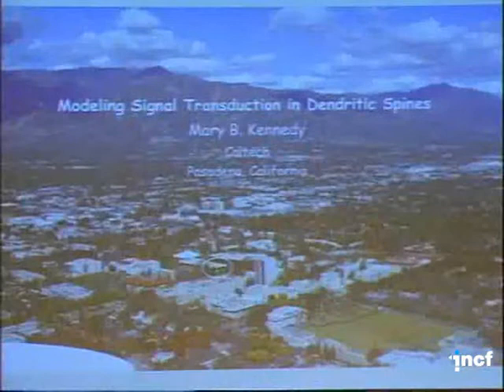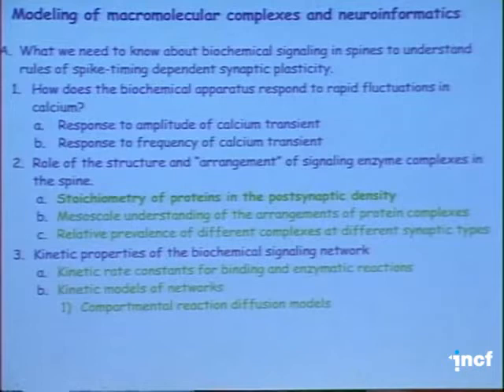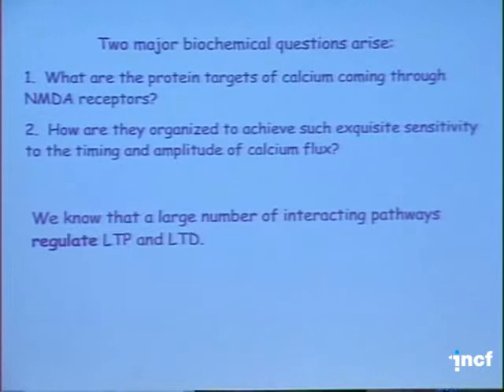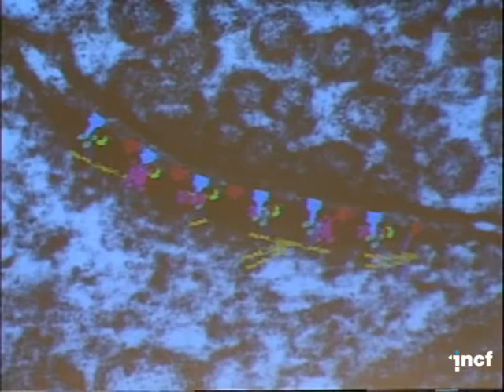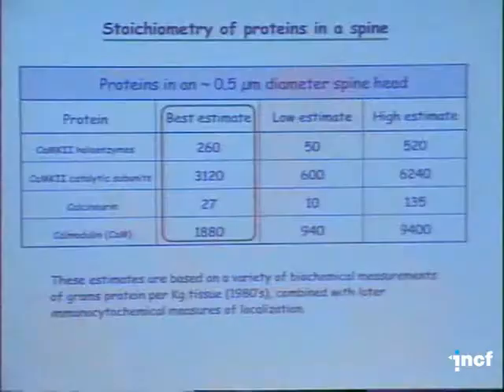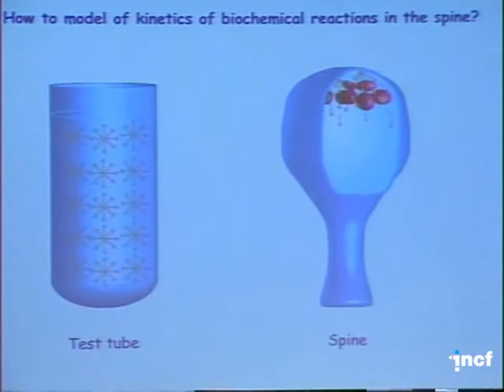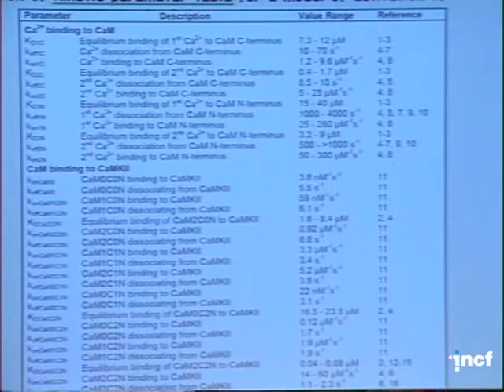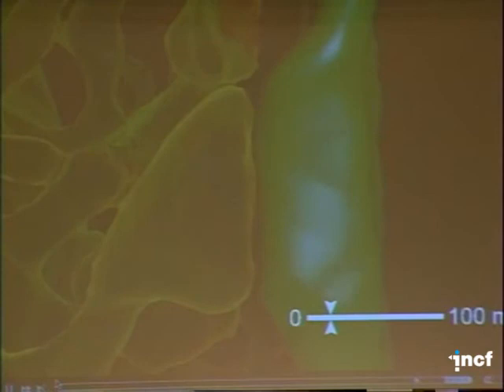Mary B. Kennedy - Synaptic Nanomachines (2008)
Mary B. Kennedy, California Institute of Technology, Pasadena, USA. Keynote lecture at Neuroinformatics 2008 in Stockholm, Sweden.